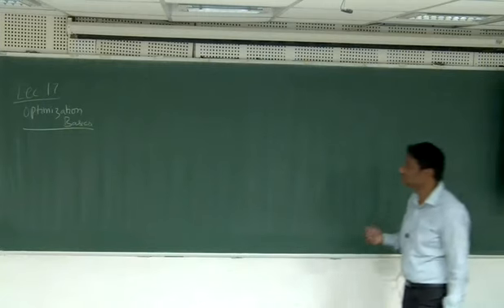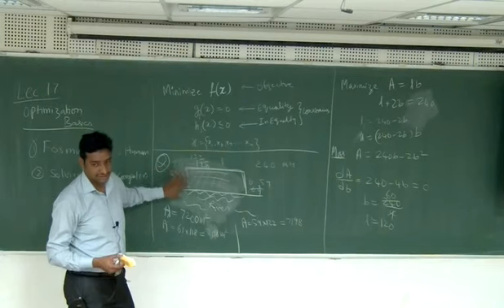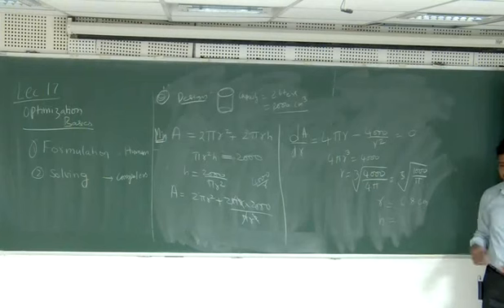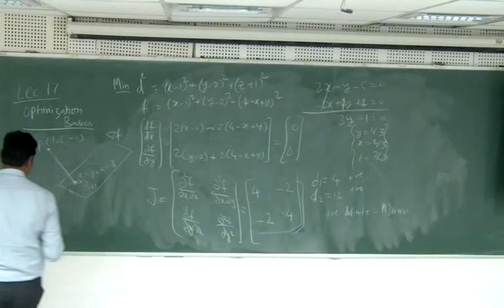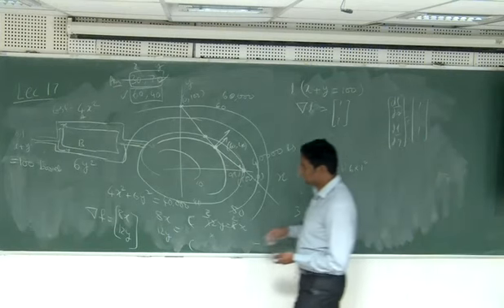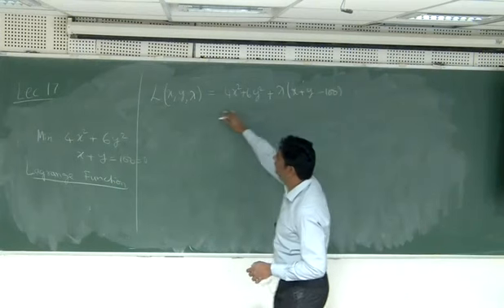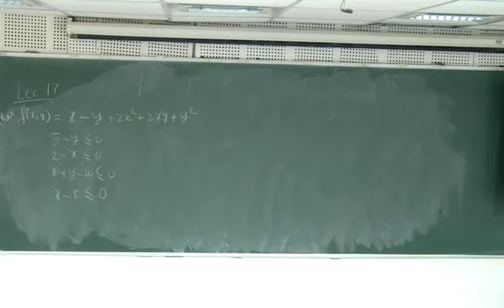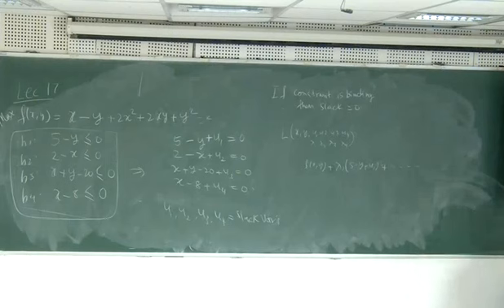Lec 17 - Introduction to Optimization - EE3230 Spring 2014